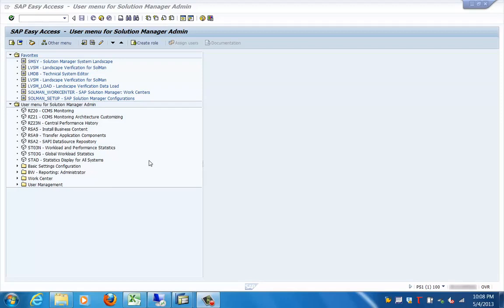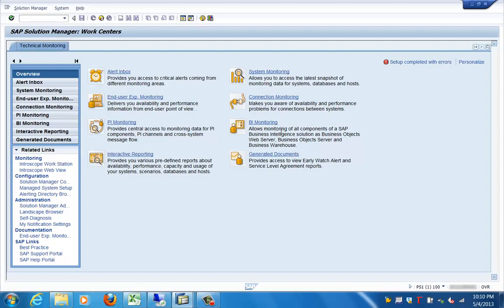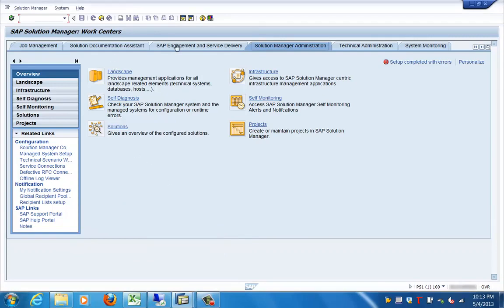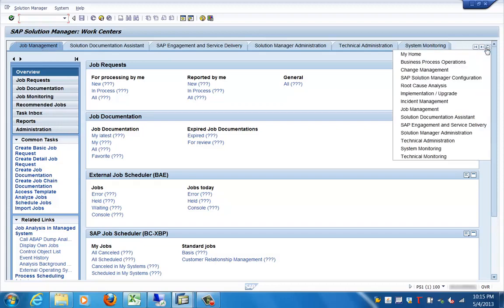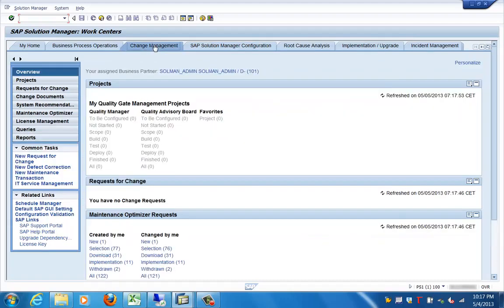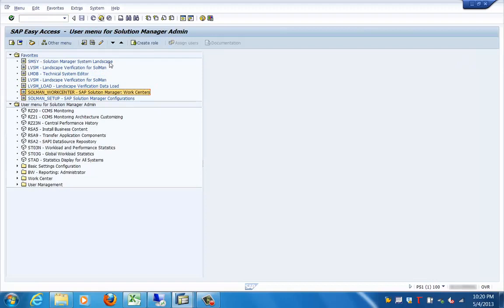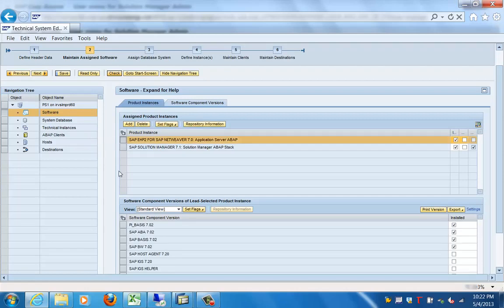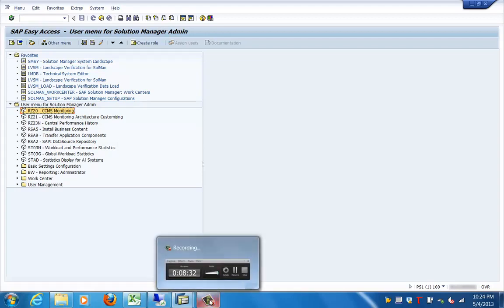SAP Solution Manager